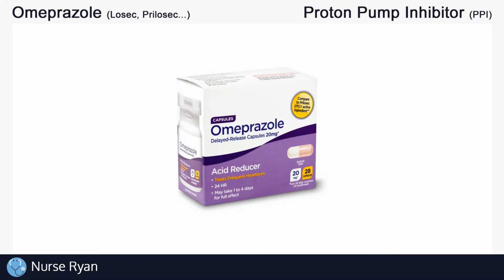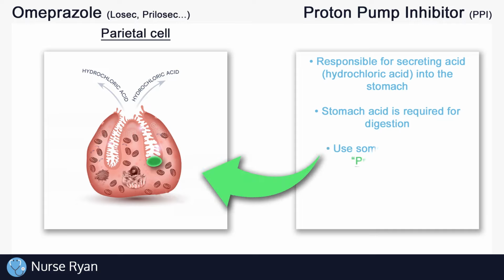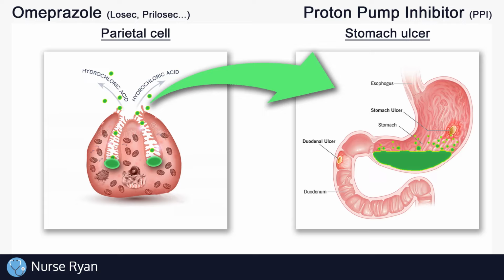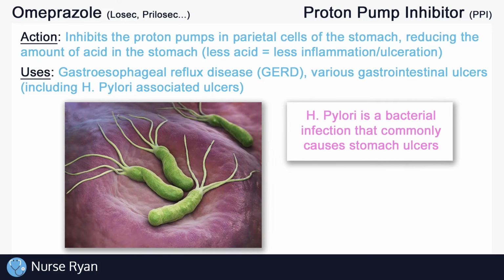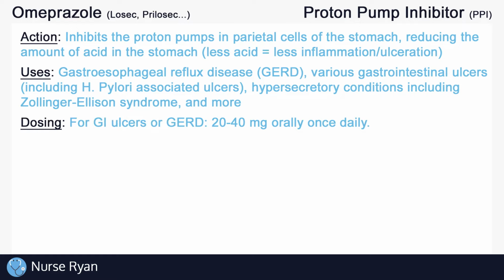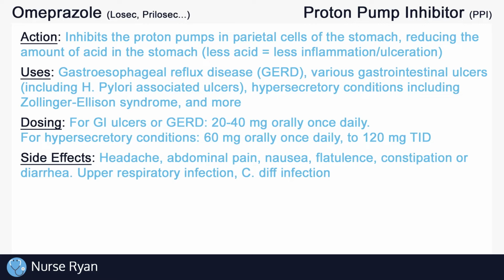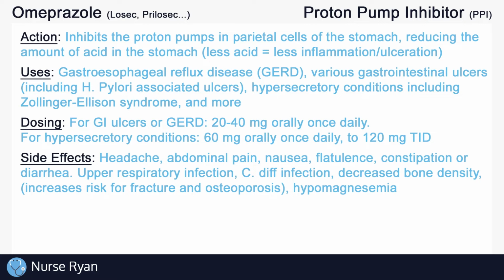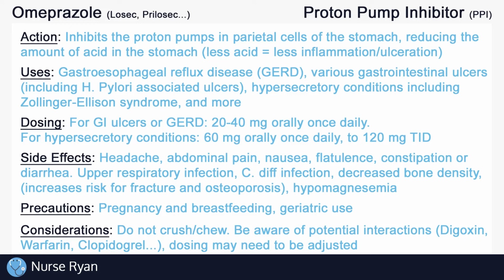Omeprazole (Prilosec) Nursing Drug Card (Simplified) - Pharmacology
NCLEX Review: Omeprazole (Losec, Prilosec) - Mechanism of Action, Uses, Dosing, Side effects, Precautions, and Nursing considerations

Action: 0:18
Uses: 1:52
Dosing: 2:42
Side effects: 3:05
Precautions: 4:06
Nursing considerations: 4:13

*Additional Proton Pump information: The proton pump that we talked about in this video is more specifically a Hydrogen and Potassium Proton Pump. It works by using ATP as energy, to essentially push Hydrogen into the stomach which binds to chloride to form hydrochloric acid. And during the process, it pulls Potassium out of the stomach. This is why it is often called the Hydrogen Potassium ATPase proton pump. Even this is a simplified explanation of how the H+/K+ ATPase pump works!

Reference Images:
Thumbnail photo: Unknown

Stomach image (edited): decade3d / Getty Images

Heartburn image: Povozniuk / Getty images

Parietal cell image (edited): Dreamstime.com

Ulcer image (edited): Cleveland clinic

H. Pylori image: iLexx / Getty Images

Intro: adMJ707
Outro: adMJ707